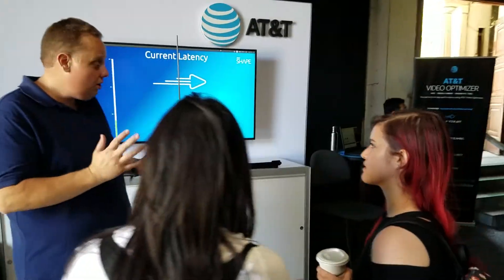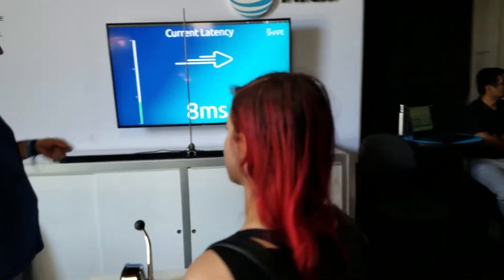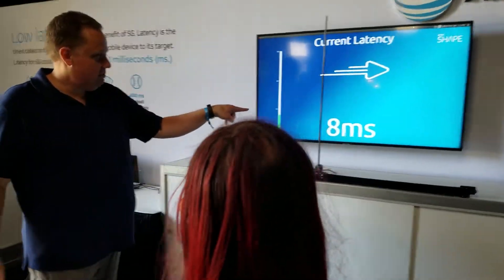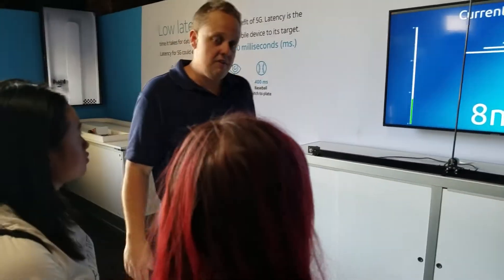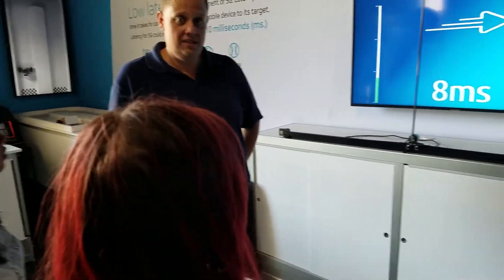KAY ADAMS, CAL STATE LA APPRENTICE 5G DEMO